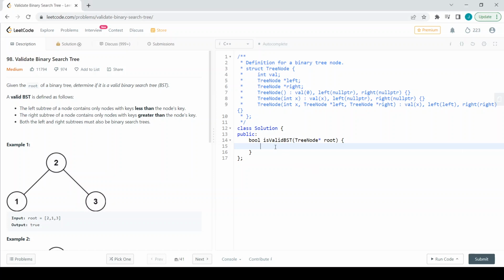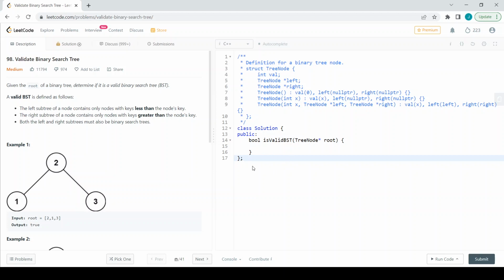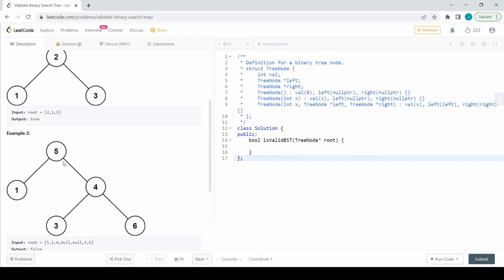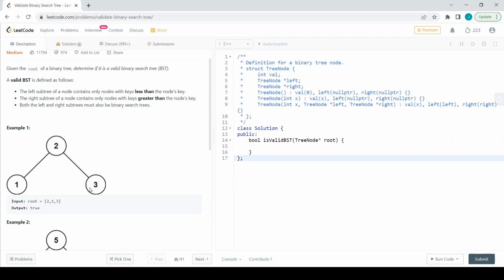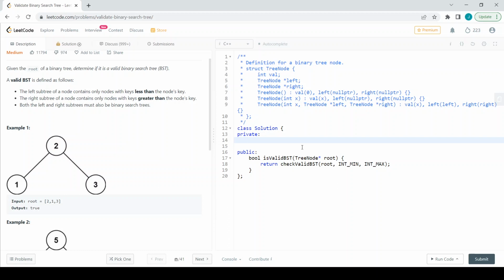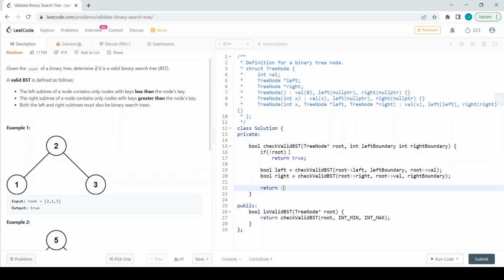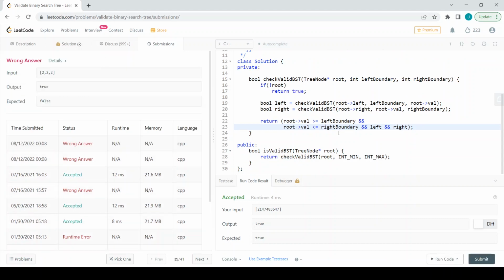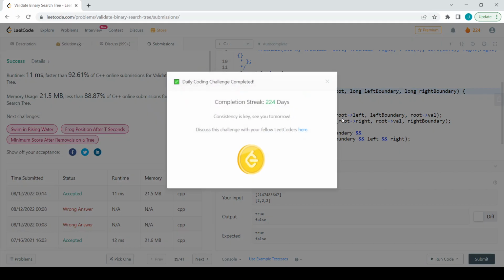98. Validate Binary Search Tree | LeetCode Daily Challenge